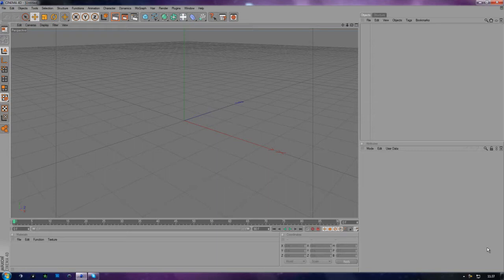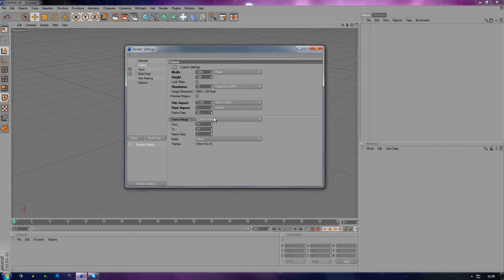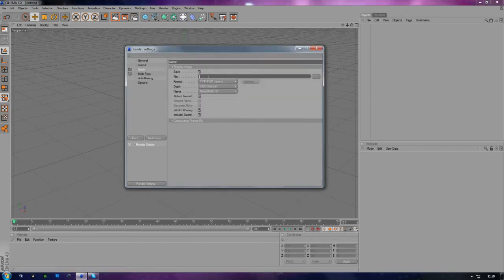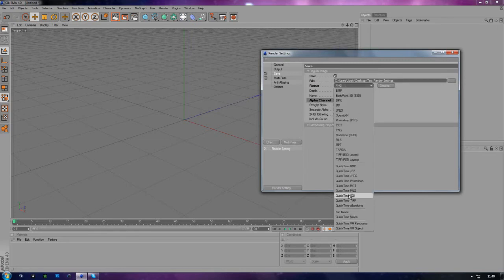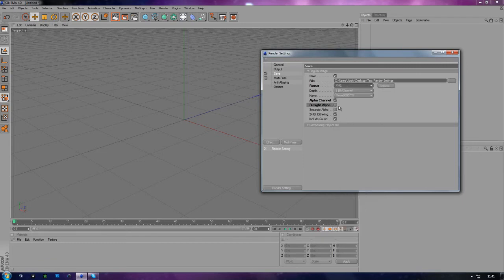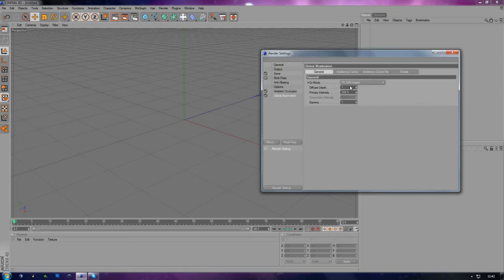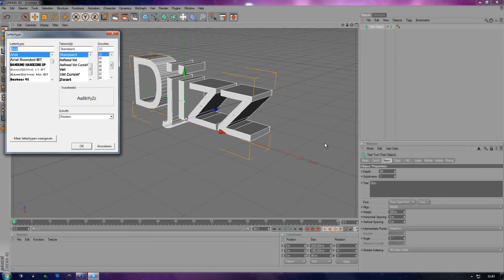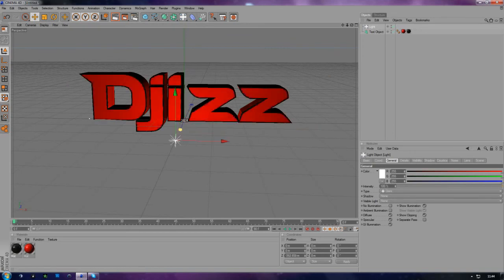How To Use Cinema 4D | Ep.2 Render Settings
2. Add "nerds360" into your box.

3. Upload our intro to your channel